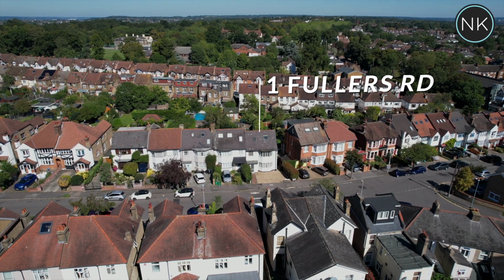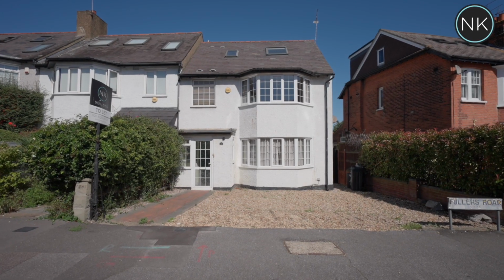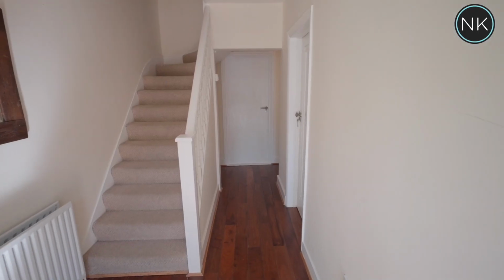Fullers Rd, South Woodford, London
This recently re-decorated semi detached family home is found in Fullers Road, a desirable location in South Woodford within walking distance of George Lanes amenities, independent cafe bars and restaurants, and Central Line station giving easy access into Canary Wharf, the City and West End.  The property offers four bedrooms, one en-suite plus a family bathroom, a ground floor cloakroom, private secluded rear garden with a decked patio area and off street parking for two cars.

The property is being offered part furnished, is available now and and has a selective licence from the London Borough of Redbridge - letting is subject to contract and subject to references.